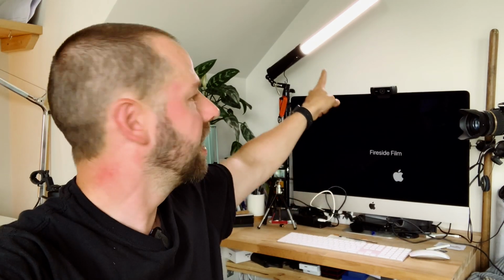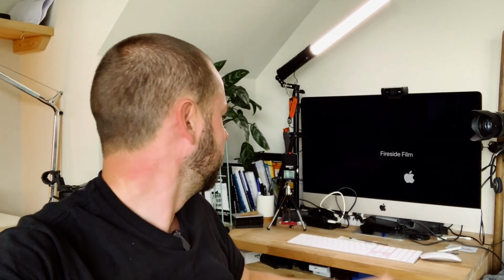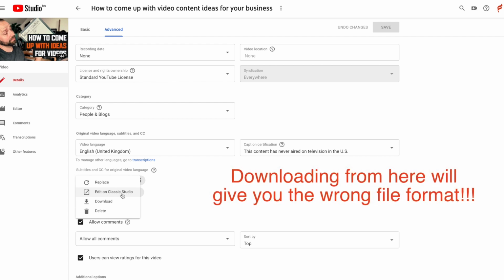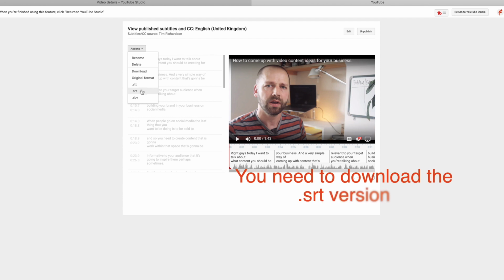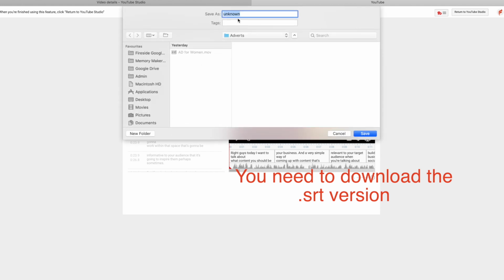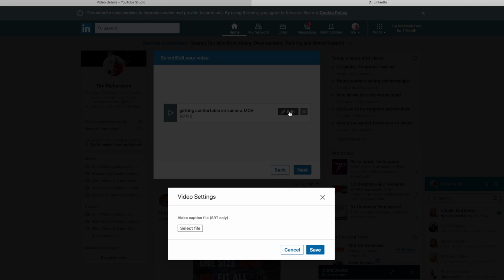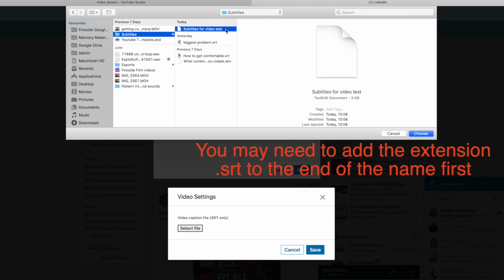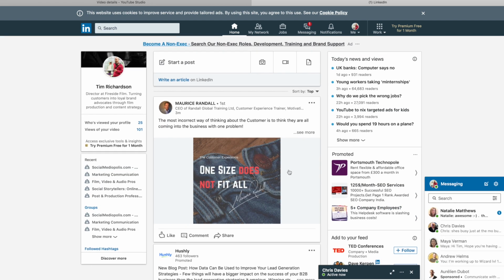How to add subtitles to your videos. (for FREE!! or at least very little)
80% of videos on social media are watched without sound. So if you're sharing video content on platforms like Facebook, Linkedin etc then most people will simply scroll past if you're not adding subtitles.

And if you're running video ads - you're literally throwing money away!

This video takes you through a couple of ways to do it. Both are either cheap or free! all you need is a little time.

So  - no excuses! Go out and get your videos subtitled!!!